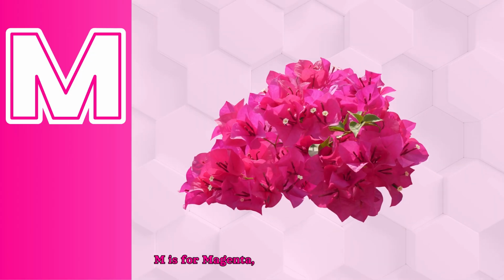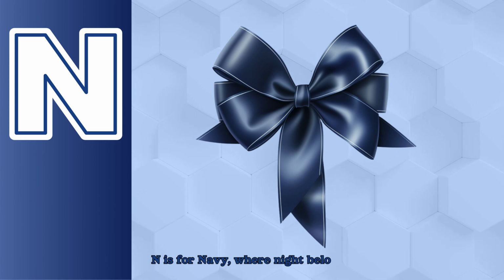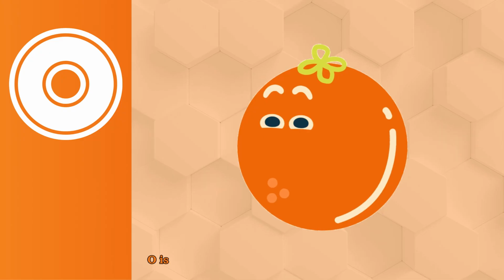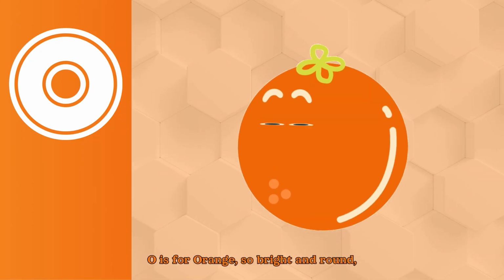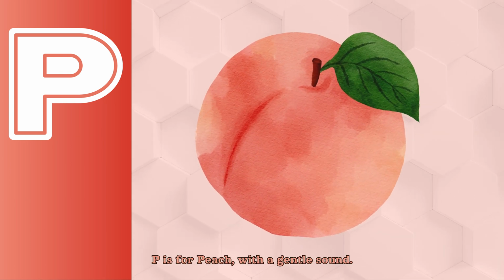Learn Colors from A to Z | Alphabets Song | Kids song & Nursery Rhyme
🎨 Learn Colors from A to Z with this Fun Poem! 🖍️

Welcome to the magical world of colors! 🌈 In this delightful poem, kids will explore the alphabet while discovering a vibrant color for each letter. From A for Aqua to Z for Zucchini Green, this educational and entertaining video makes learning colors and letters fun and engaging!

What’s Inside:

A colorful journey from A to Z
Beautiful illustrations for each color
A catchy and rhythmic poem kids will love!
✨ Perfect for preschoolers, kindergarteners, and little learners who enjoy singing, rhyming, and exploring the rainbow of colors around them!

👩‍🏫 Parents and Teachers: Use this video to teach kids the alphabet, color recognition, and how to associate letters with visual concepts.

Let’s make learning colorful! 🌈✨